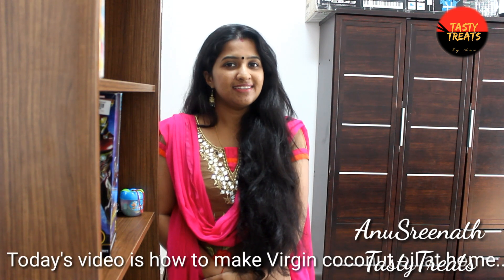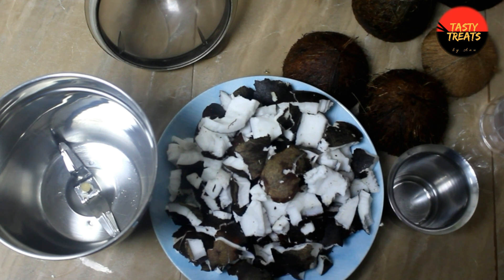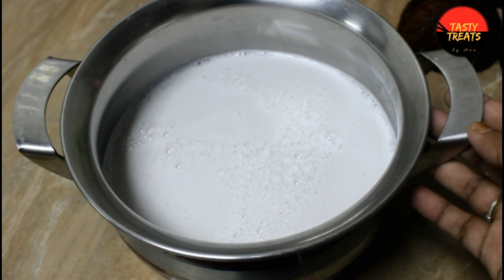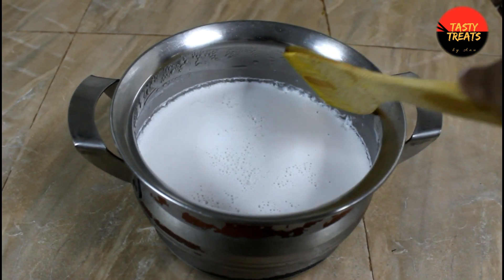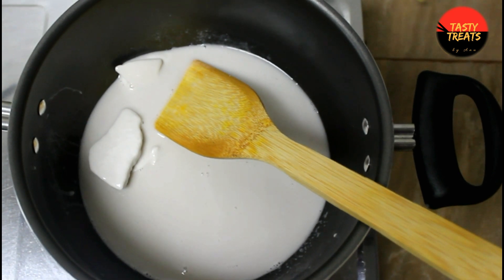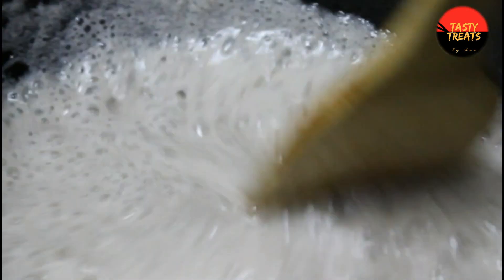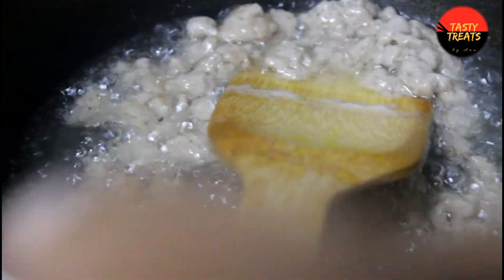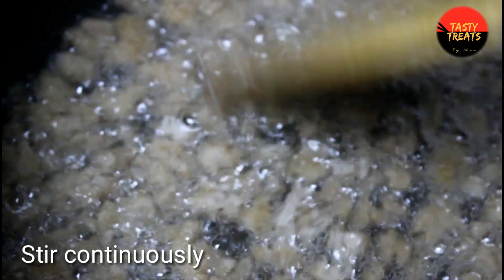Virgin Coconut Oil at Home II ഉരുക്കു വെളിച്ചെണ്ണ ഈസി ആയി വീട്ടിൽ ഉണ്ടാക്കുന്ന രീതി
How to make Authentic Virgin coconut oil easily at home. A Step by Step method by Anu.

Please try it..